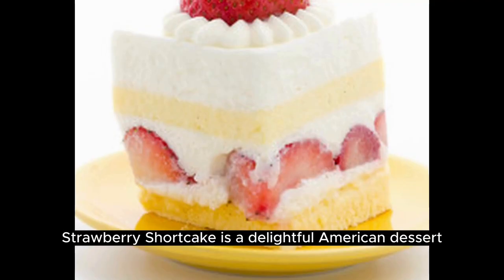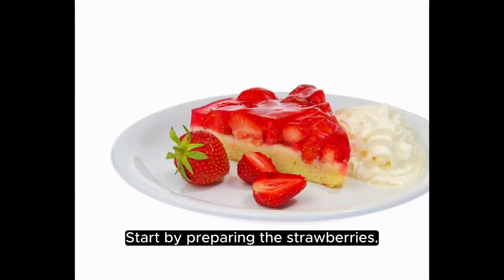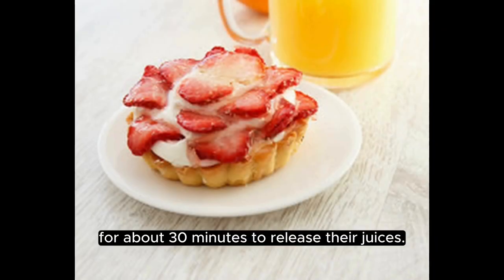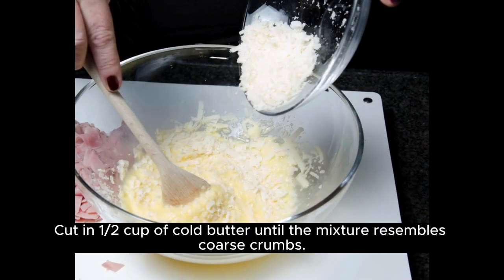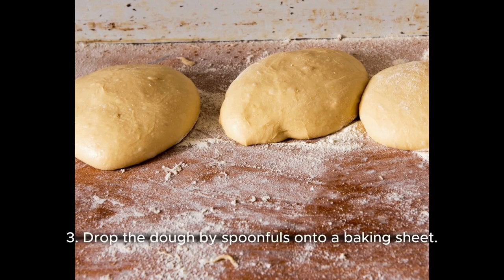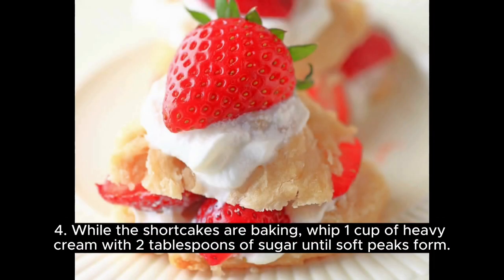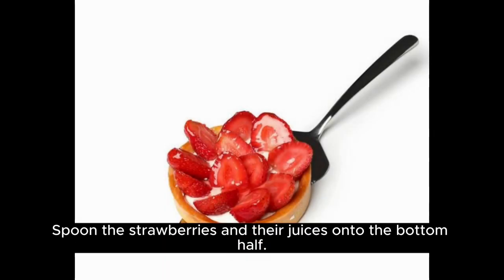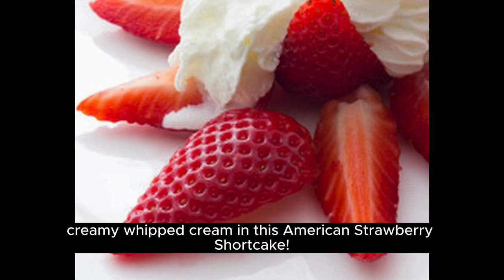How do you cook American Straw berry Short Cake? What People Don't know About Global Food Recipes?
recipes
easy recipes
people you wont believe exist
youtube shorts
dessert recipes
berry trifle recipe
berry trifle cake
food recipes
gordon ramsay how to cook desserts
how to cook
giallozafferano recipes
italian food recipes at home
shorts
low carb dessert recipes
eloise head recipes
bariatric recipes
gordon ramsay how to cook
perfect cake recipes
giallozafferano italian recipes
4th of july cake recipes
italian recipes cooking
cake recipes

GlobalFoodRecipes
WorldCuisine
AuthenticRecipes
EasyCooking
InternationalDishes
FoodieAdventure
CookingChannel
HomeCooking
CulinaryJourney
TasteTheWorld
RecipeTutorials
CookingGuides
DiverseCuisine
WeeklyRecipes
CookingCommunity
KitchenTips
CookAlong
BeginnerCooking
SeasonedCooks
IngredientAlternatives
NutritionalInfo
CulturalCooking
CookingChallenges
FoodContests
RecipeIdeas
GlobalFlavors
CookingSkills
FoodLovers
InteractiveCooking
KitchenInsights